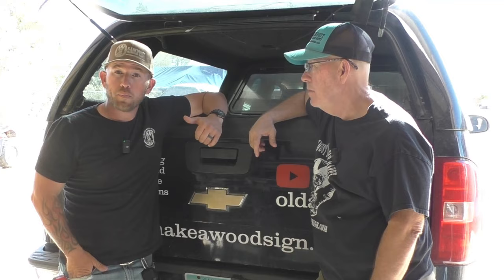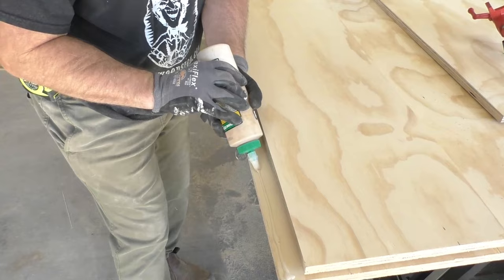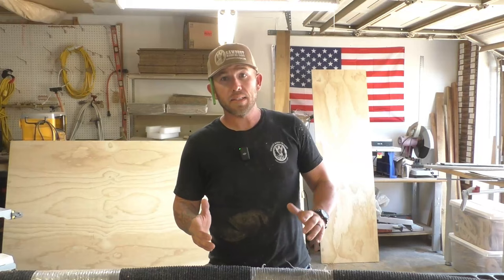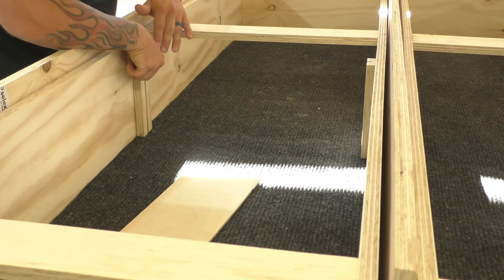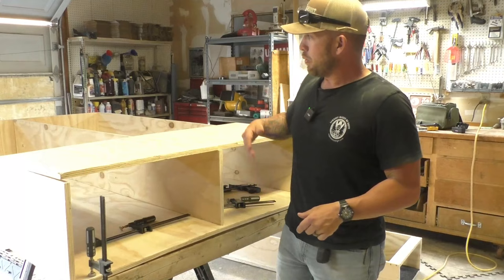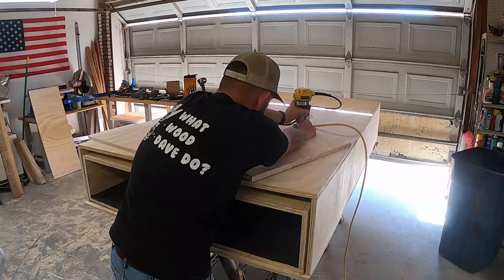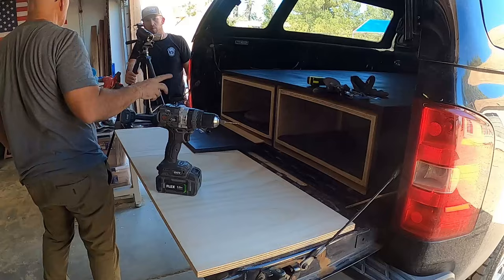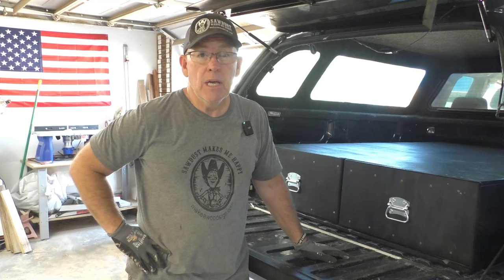How To Make A Truck Bed Tool Box // DIY Storage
Episode #796 Today, we're building a storage system for dad's truck. We want to have it for our trip to Texas and not have to carry a bunch of different tool boxes. This thing is awesome!! We made adjustable storage compartments to fit a ton of different gear, and we still have room to store stuff on top of it.

  Links to the SCOTD albums on our F/B page:
SCOTD 4